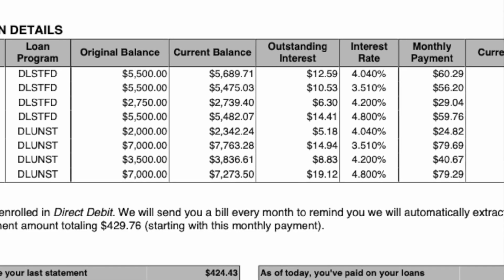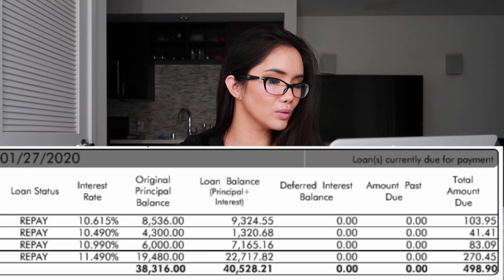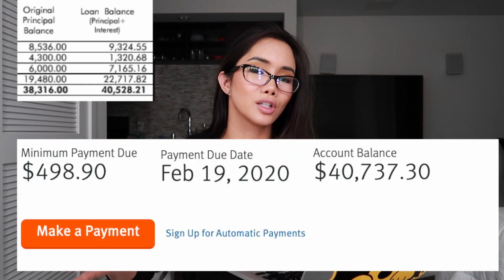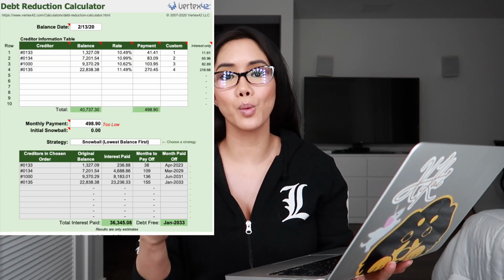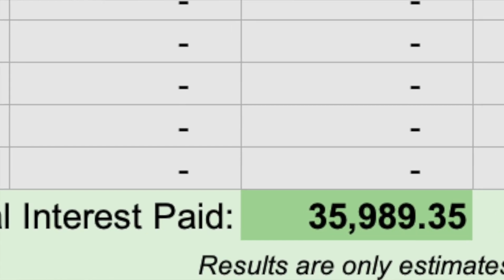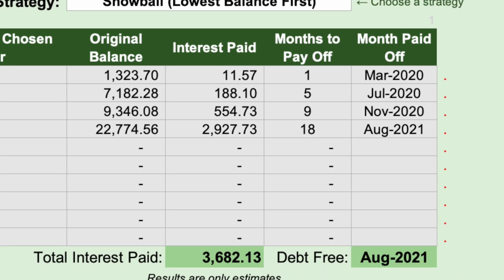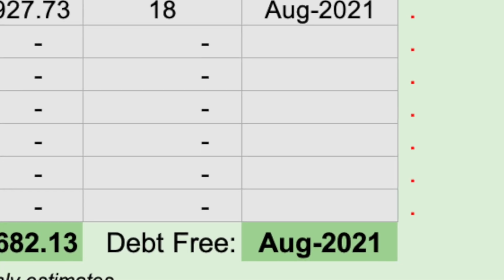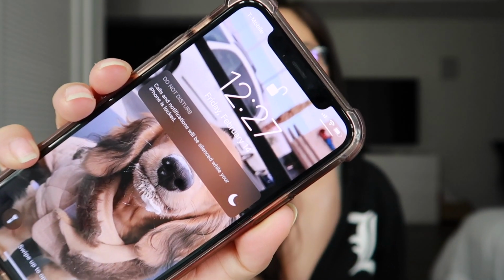MY STUDENT LOAN BREAKDOWN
This video took me forever and a day to edit; not because it was a difficult edit, but because of the information in the video. It was depressing to have to sit and look at my student loans during the editing process. Nevertheless, here it is! I hope this video finds someone going through the same struggles; I hope they realize they're not alone.

SEND ME FANMAIL:
1360 S Figueroa St
Suite D 226